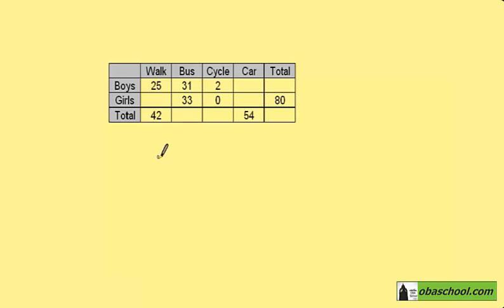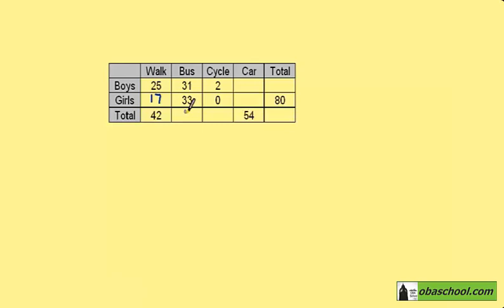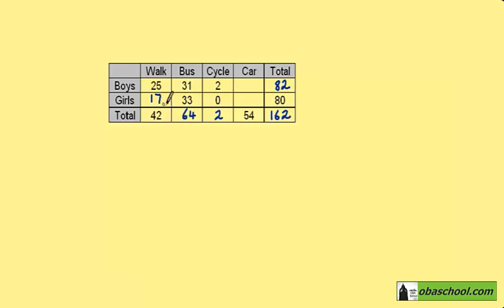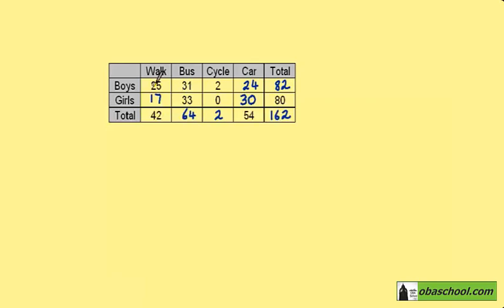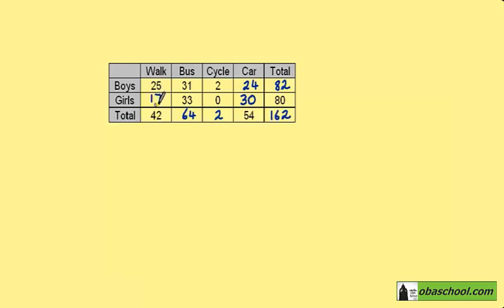Edexcel Maths Higher GCSE Revision - Interpreting and Representing Data - Two Way Tables Examples 2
MHG1 Ch3.6 Interpreting and Representing Data - Statistical Diagrams 2 - Two Way Tables Examples 2.